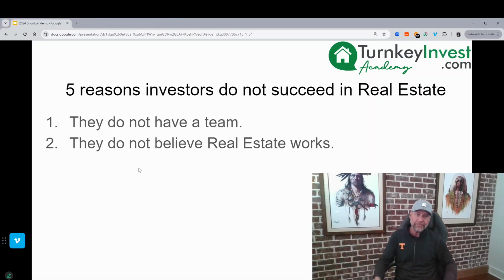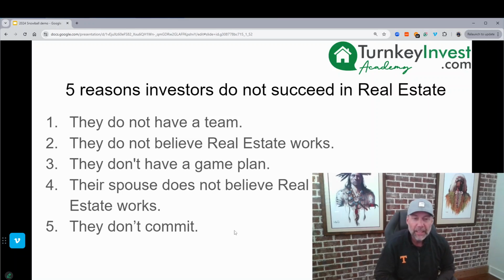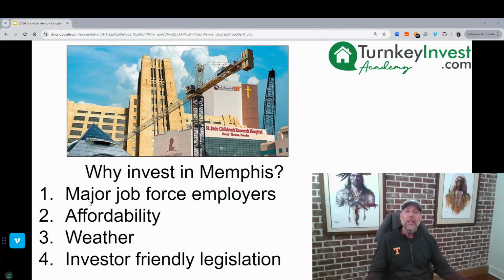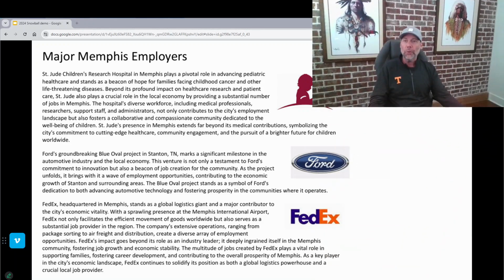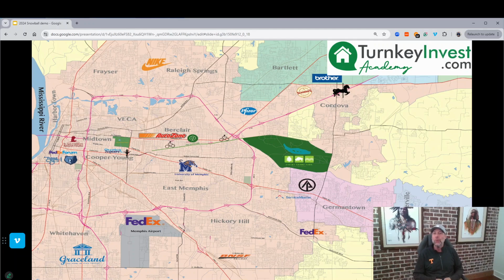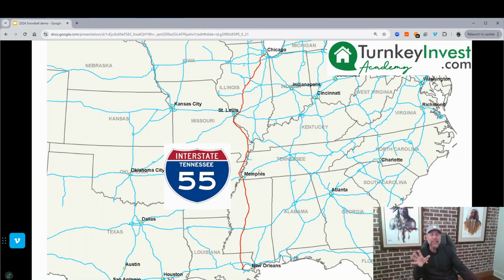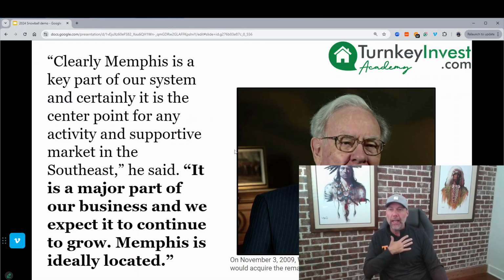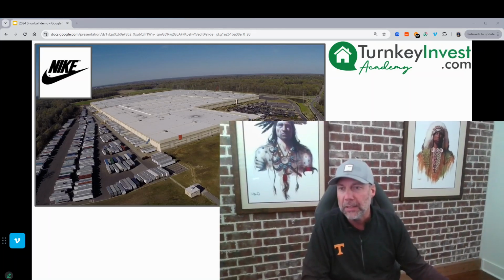5 Reasons Real Estate Investors Do NOT Succeed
We help investors buy, renovate & manage great properties in Memphis!

Are you seeking a better property management solution in Memphis, Tennessee?